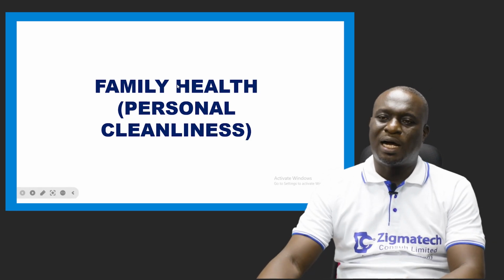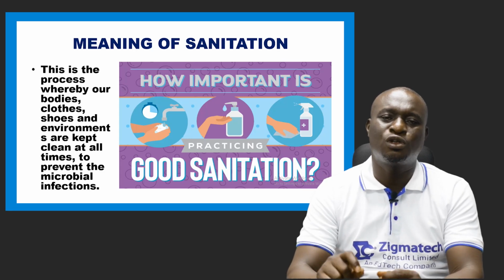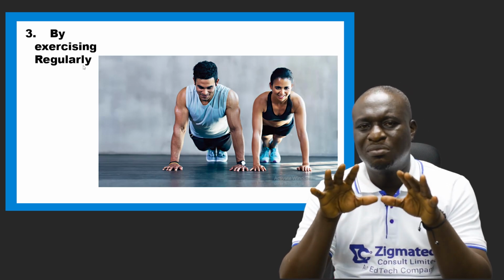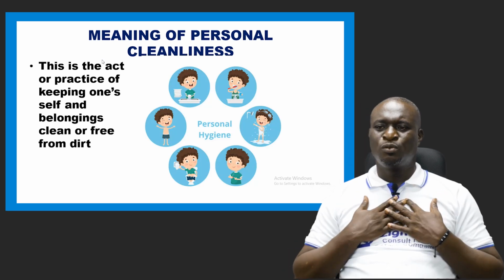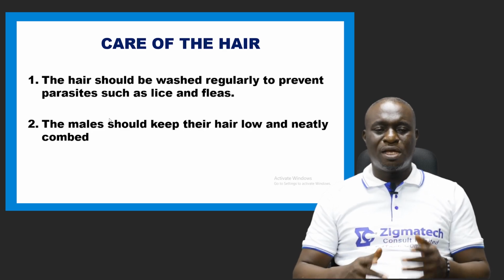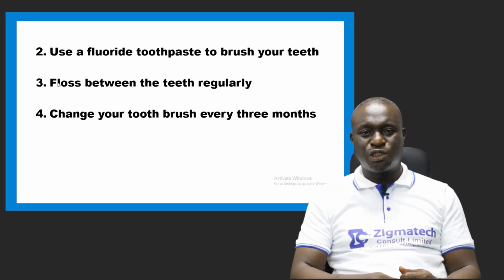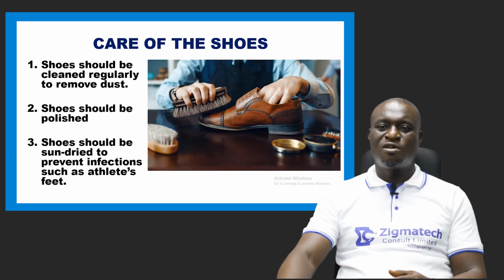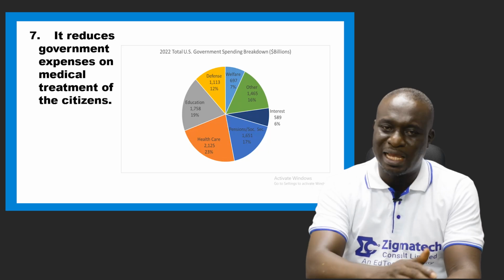HOW TO ALWAYS STAY CLEAN | FAMILY HEALTH PERSONAL CLEANLINESS | PERSONAL HYGIENE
By the end of this video, students should be able to:

Define personal health and sanitation
List the importance of sanitation
Mention the ways of maintaining good health
Define personal cleanliness
List ways to care for the skin,  hair, hands, nails,  teeth ,eyes, clothes and shoes
Mention the methods of keeping home clean
State the advantages of personal cleanliness